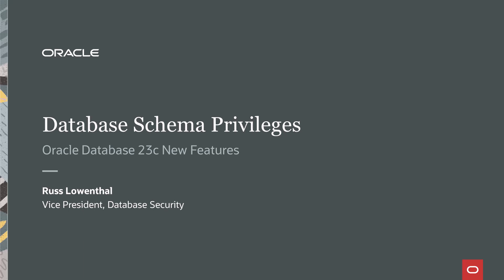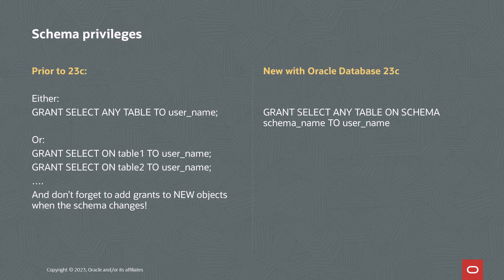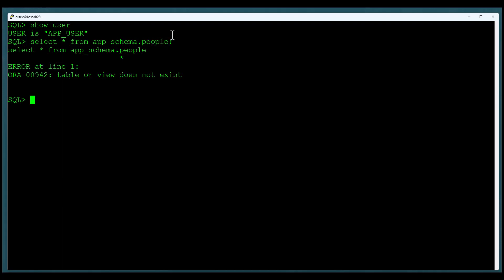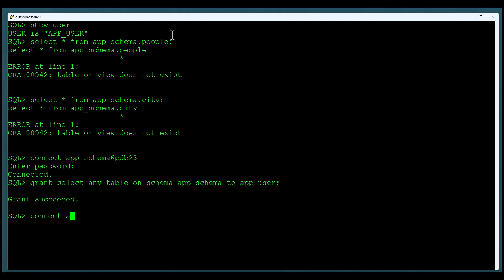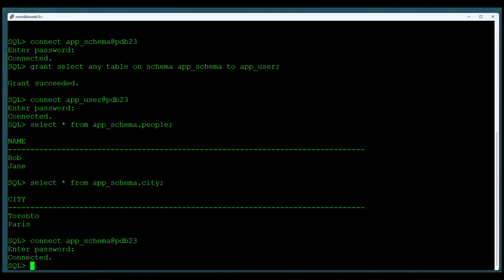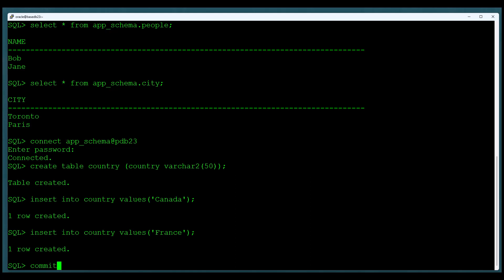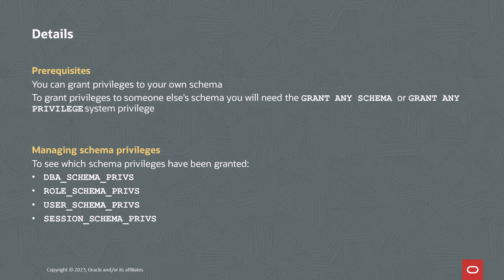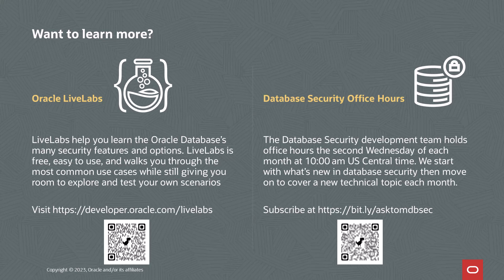Oracle Database 23c Schema Privileges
Schema privileges simplify granting and maintaining access to application data. Here is how to use this new Database 23c feature.